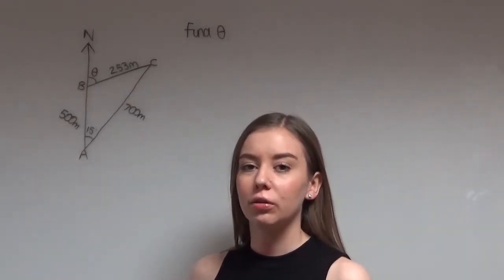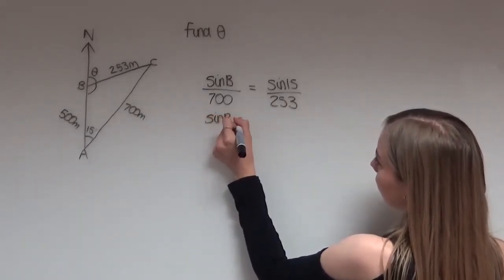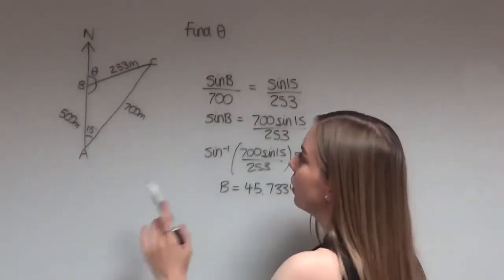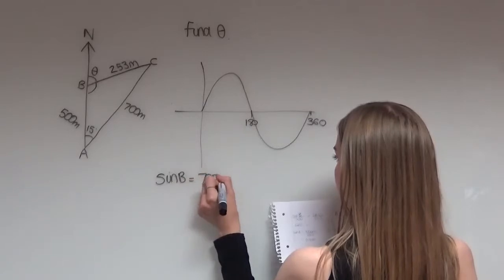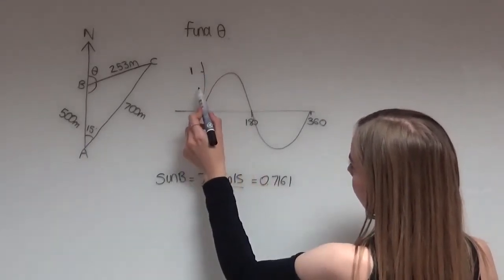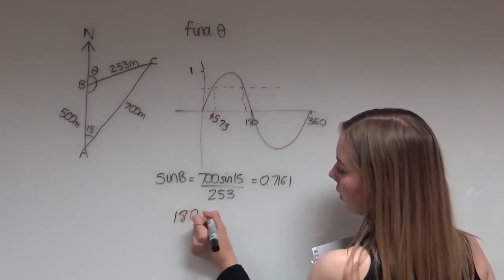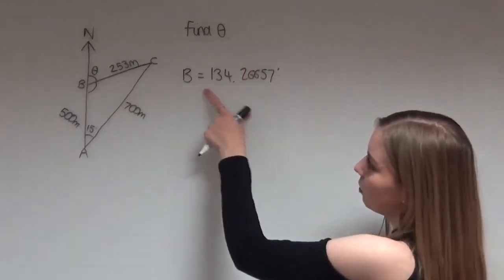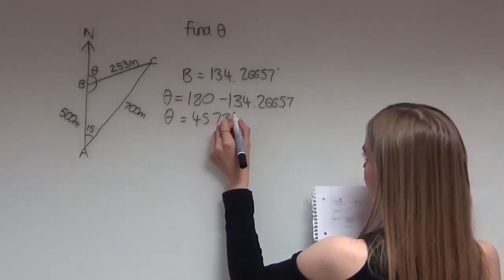Sine Rule with an Obtuse Angle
In this example one of the Student Maths Mentors explains how to use the sine rule to find an obtuse angle in a triangle.